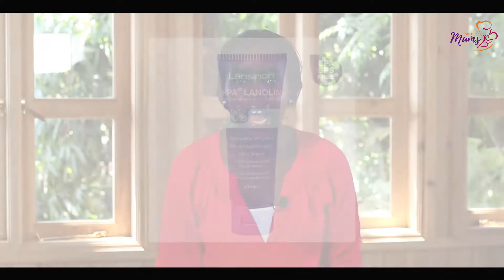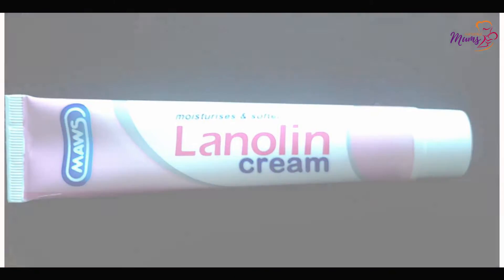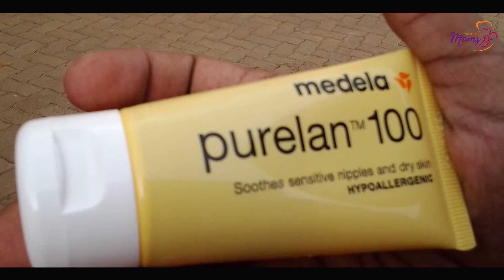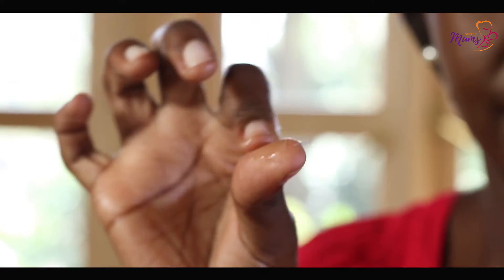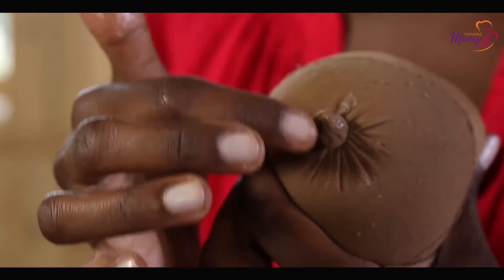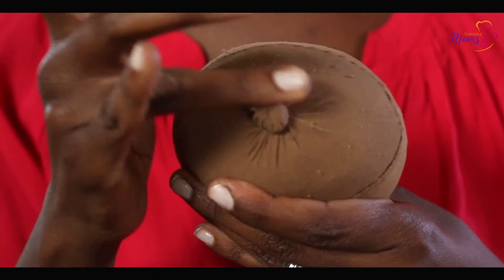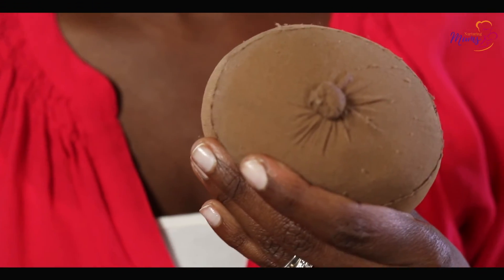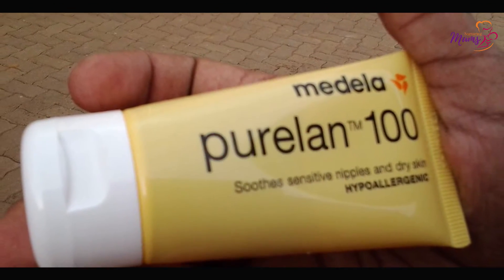How Do I Take Care of Cracked Nipples? - Nurturing mums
I often give Lactation advise, as a Lactation Specialist, and a lot of mums do not know how or what to use while taking care of their cracked nipples (Ouch!). In this video, I offer free advise on what to use and how to care for mummy's cracked nipples.